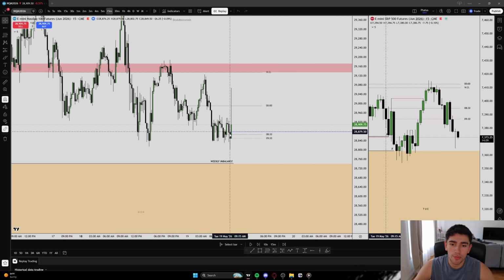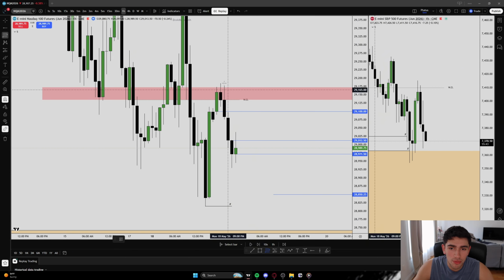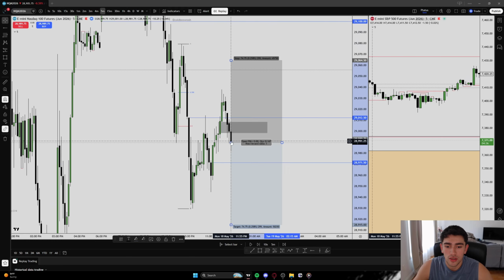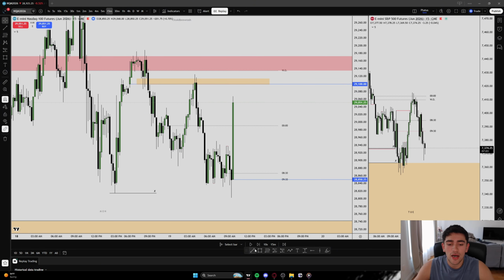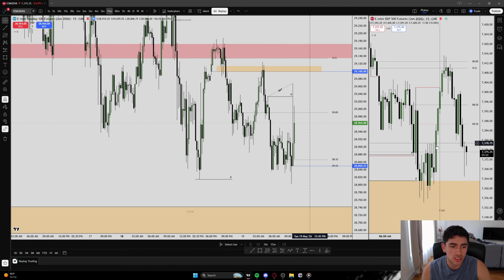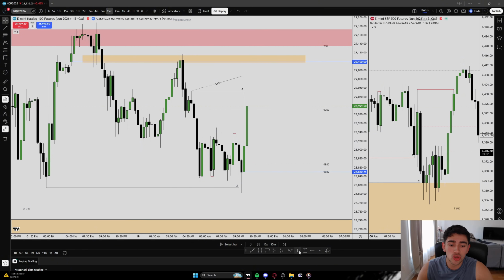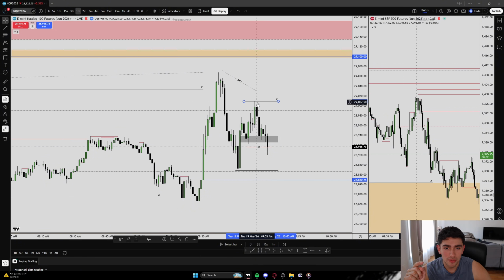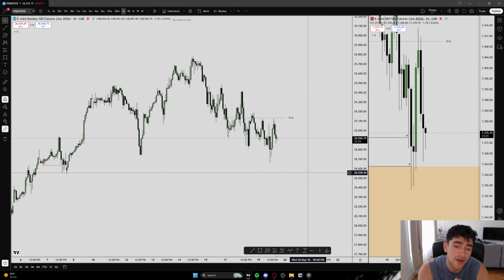Shorting To The Weekly Imbalance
Hope you guys enjoyed the video. Can't wait to start posting again With Intention this time

Will make it creative plus insightful!

I also do FREE DIALY BIAS In the discord as well as go over Trade recaps. Feel free to join in on my Trading Journey and build with others

Also If you aren't sure with which Prop firm to get Funded with here is the Link

ALPHA FUTURES CODE: PLUTUS